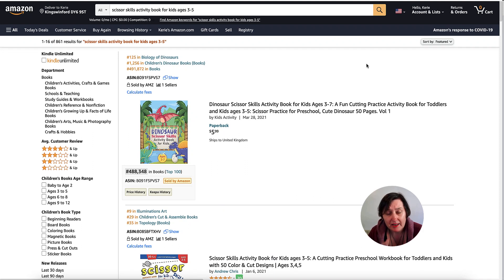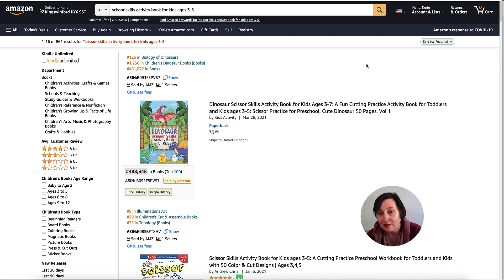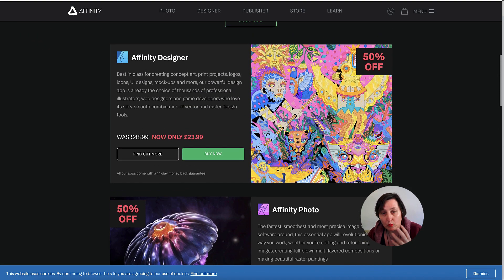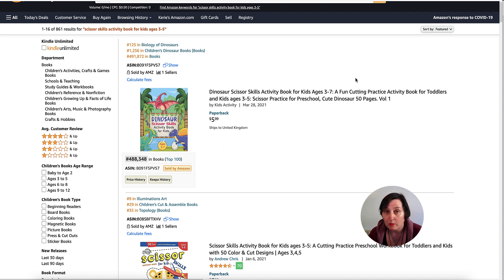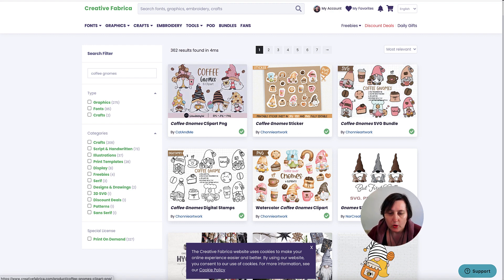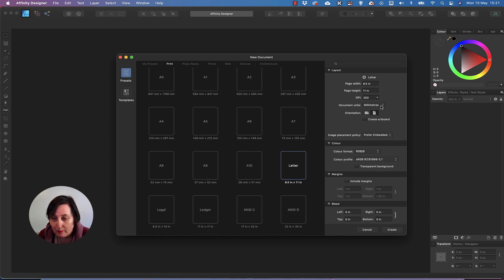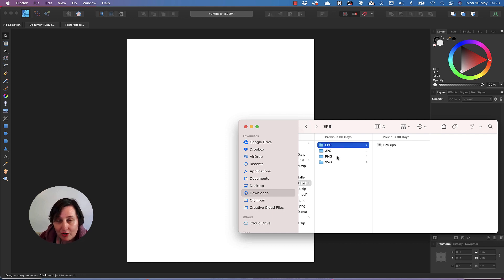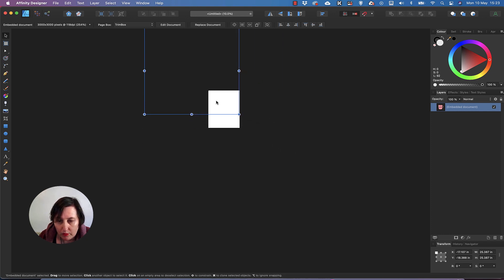Creating Scissor Skill Activities In Affinity Designer | Perfect For KDP Low Content Books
In this video I show you how to create Scissor Skill Images using Affinity Designer. All the Affinity Suite has 50% which makes this very powerful software very affordable.

In this Affinity Designer Tutorial I show you how to use the different tools and layers.

Tools and Resources I Use

Time Stamp
0:00 Creating Scissor Skill Activities In Affinity Designer
0:40 Affinity Suite
1:26 KDP Low Content Scissor Skill Activity Book
1:56 Creative Fabrica Images
2:09 Using SVG file types
6:55 Using PNG and JPEG file types
9:54 Not all SVGS are equal
14:00 Conclusion